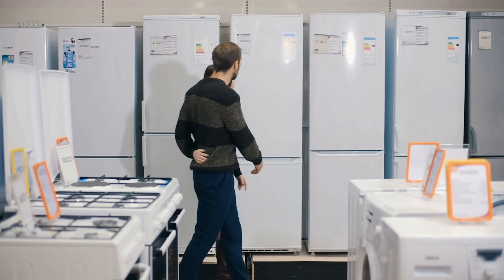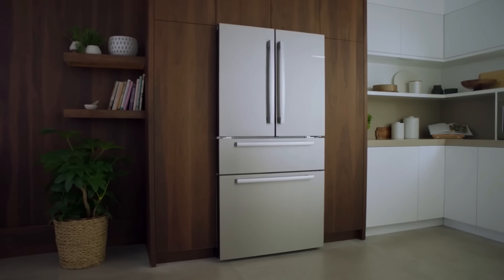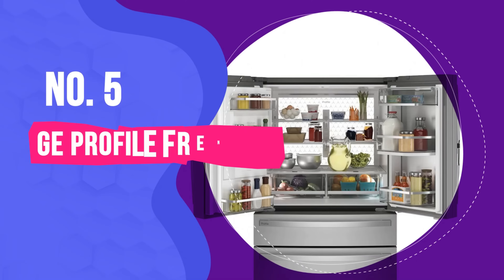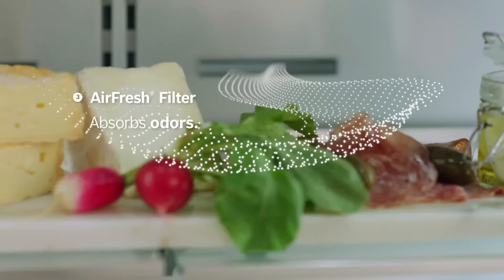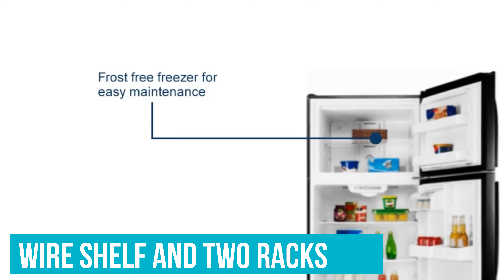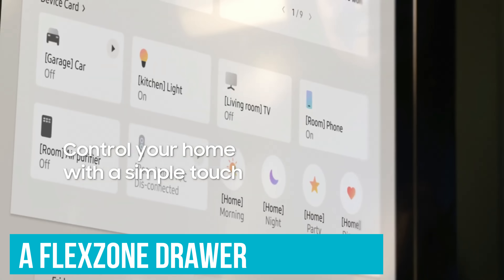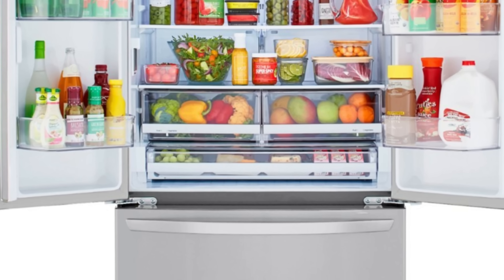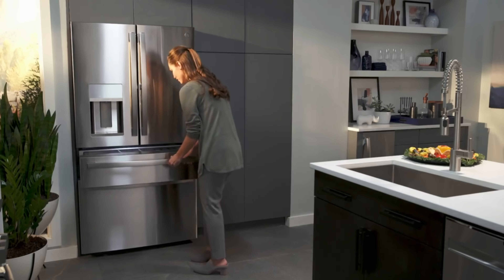Best Refrigerators 2025 [don’t buy one before watching this]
Links to the Best Refrigerators 2025 are listed below. At Valid Consumer, we've researched the Best Refrigerators 2025 saving you time and money.

► 6. Maytag French Door Refrigerator
► 5. GE Profile French Door Refrigerator
► 4. Bosch 800 Series Refrigerator
► 3. Insignia Top-Freezer Refrigerator
► 2. Samsung Family Hub Smart Refrigerator
► 1. LG French Door Refrigerator

Purchasing a refrigerator can be intimidating: It's a big investment, and you want it to last a long time. There are also numerous styles to choose from, with French-door refrigerators being the most popular over the years, and you must decide whether you want the freezer on the top, bottom, or side. Aside from design, there are other factors to consider, such as technology. What does it mean to have a Wi-Fi-enabled refrigerator, and what are the advantages of owning a smart refrigerator?

For decades, we've been putting large appliances like refrigerators, ranges, and dishwashers through their paces. We evaluate the performance of a refrigerator by rating its ability to regulate temperature as well as its ease of use. In fact, in recent years, we've begun to place a greater emphasis on user-friendliness, because there's nothing worse than a finicky appliance that requires multiple interactions throughout the day.

Hope you enjoyed my Best Refrigerators 2025 video.